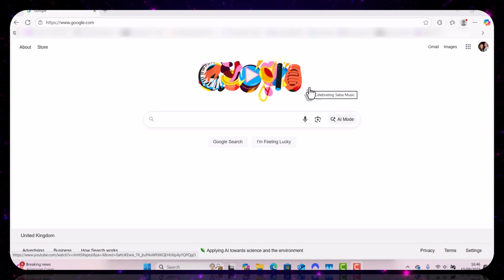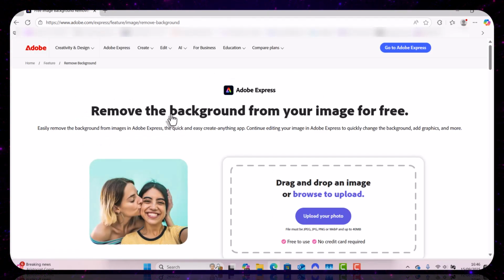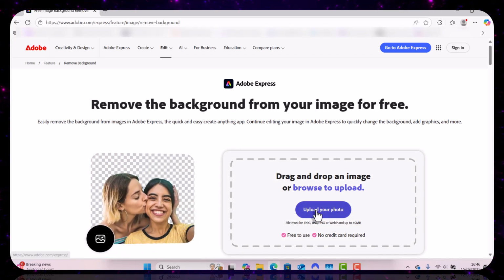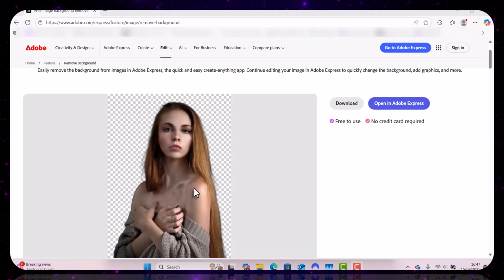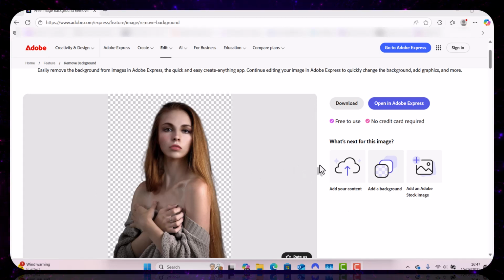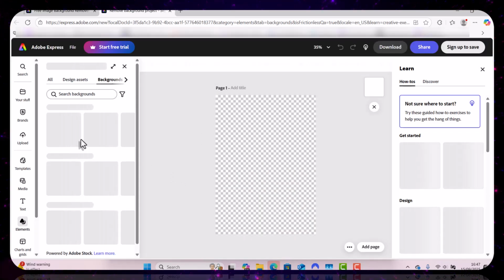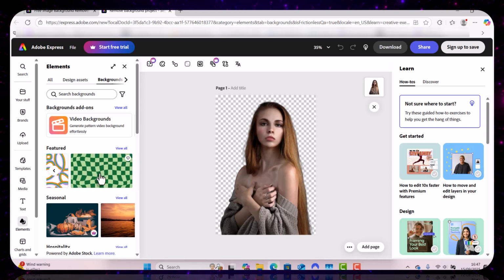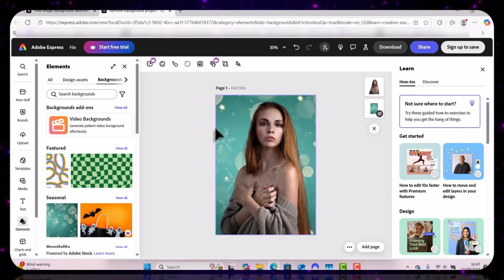Easy: Remove the background from images... FOR FREE!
A quick video on how to remove the background from an image for free using Adobe Background Remover. You may have to sign in to use the service but you don't need to pay.